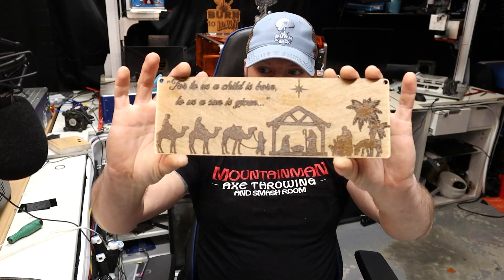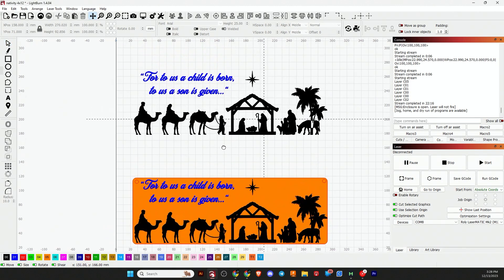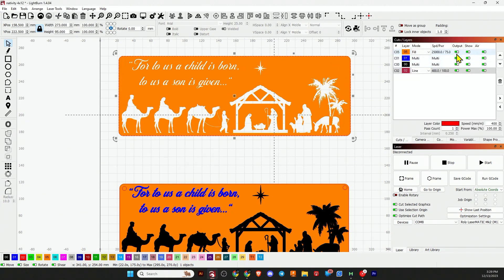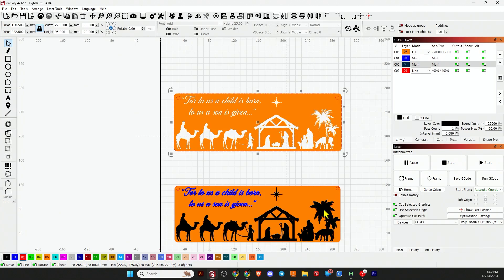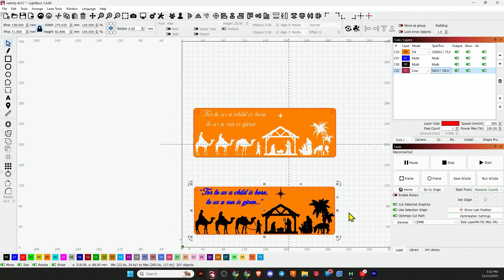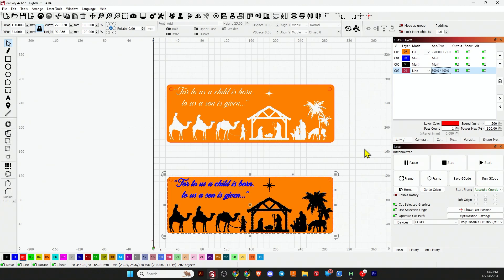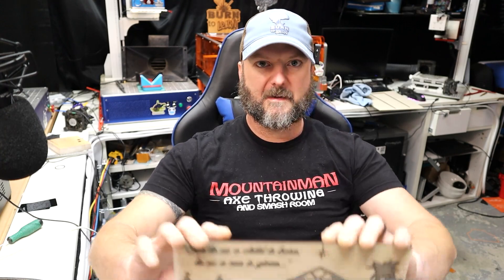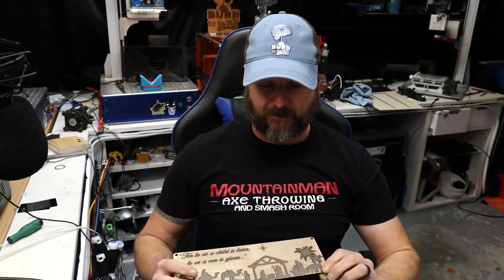Finish Your Projects with @lightburnsoftware7189 Only! Lasermatic Mk2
Click Show More for the important stuff!

No stain, no finish? No Problem!
Here are some starter settings to create a finish on your wood projects without a stain to finish those projects up quick!
Rustoleum triple thick

Rubber Stamp Material
Bob Smith Industries Maxi-Cure Extra Thick CA
Bob Smith CA Accelerator